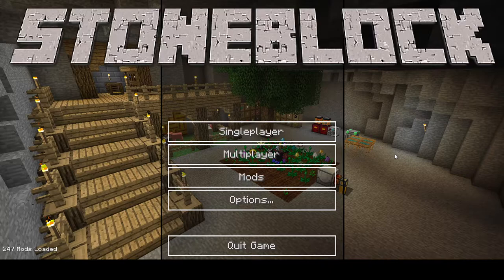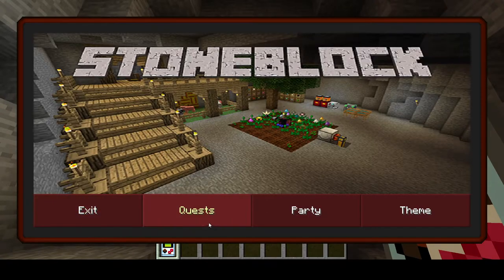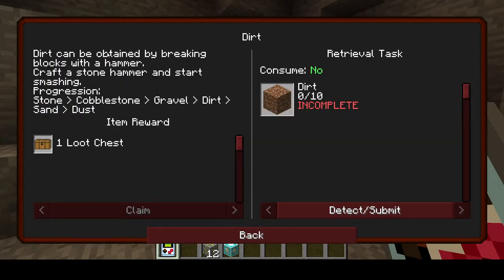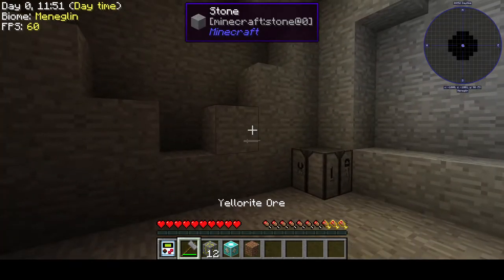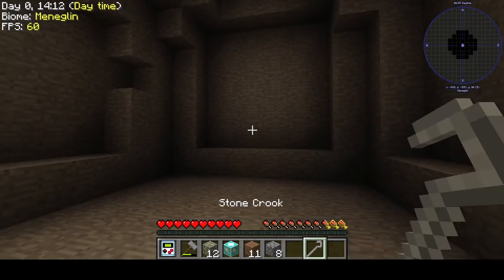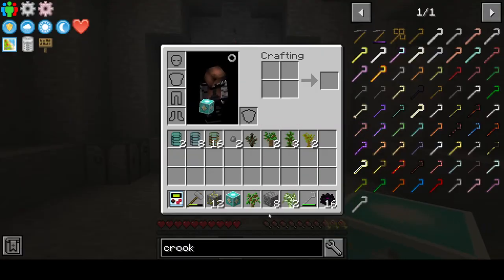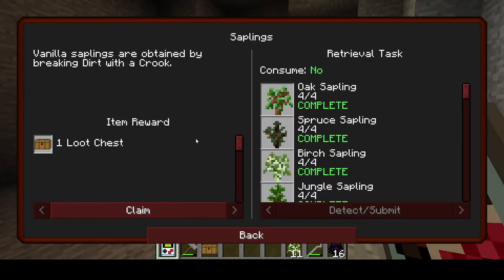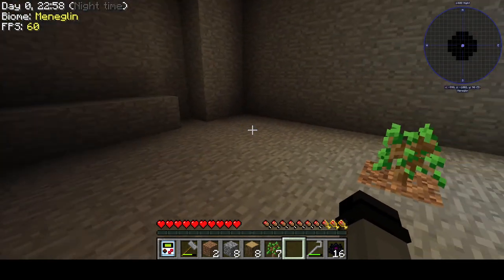I've become a dwarf! Stone block: Episode One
Hello friends and welcome back to a brand new series! Stone block is a modpack where you begin deep underground surrounded by stone. Craft stone tools and use preset block generation to complete quests and build your stone hovel.